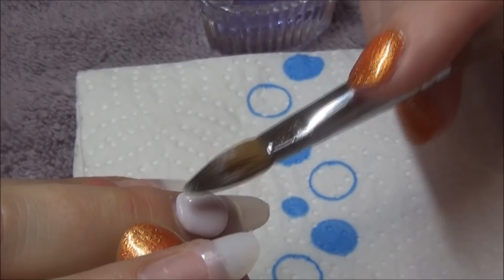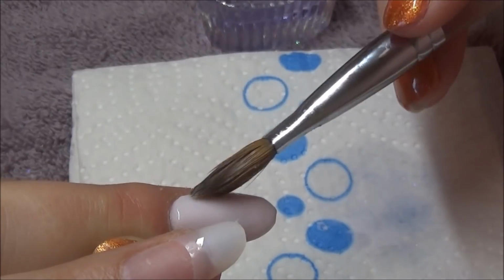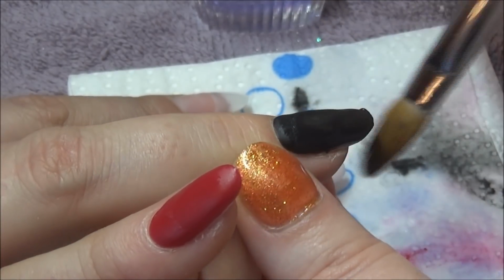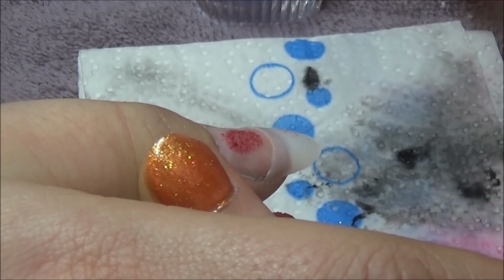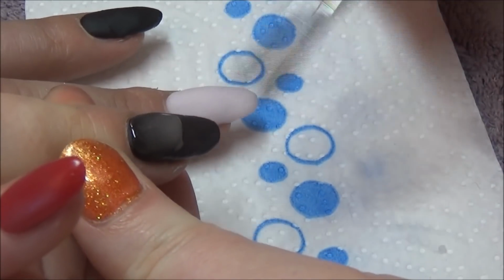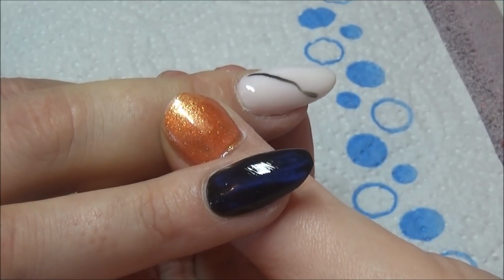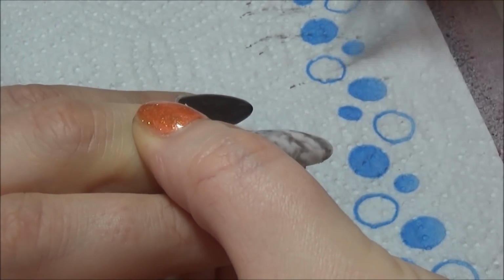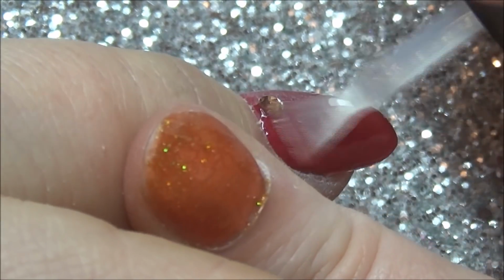Acrylic nails with marble design using cjp